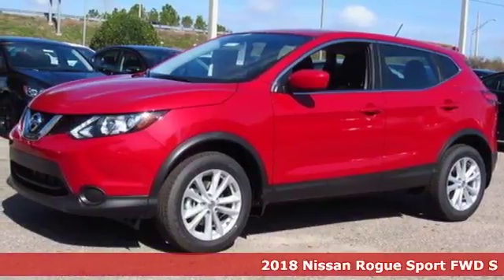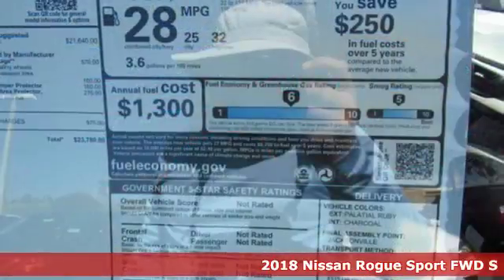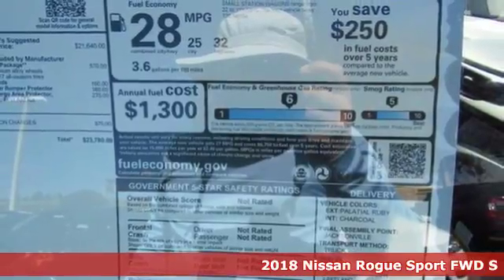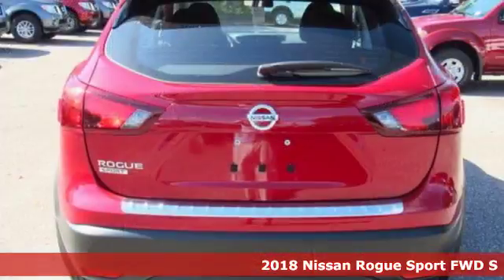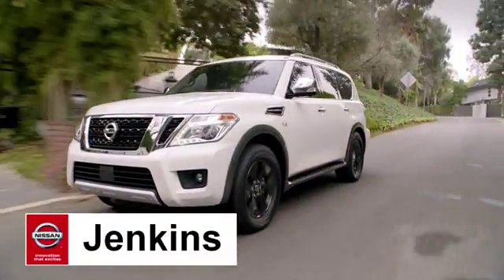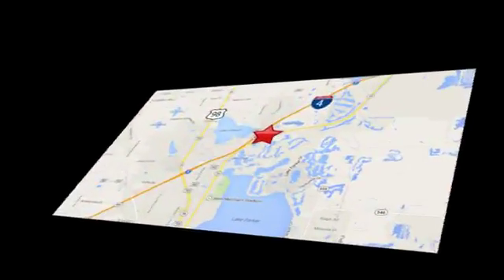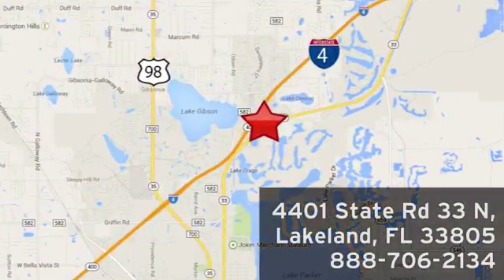New 2018 Nissan Rogue Sport Lakeland FL Tampa, FL 18RS09 - SOLD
Year: 2018
Make: Nissan
Model: Rogue Sport
Trim: FWD S
Engine: 2.0 L 4 Cyl. Cyl.
Color: Palatial Ruby
Stock #: 18RS09
VIN: JN1BJ1CP3JW100700
This 2018 Nissan ROGUE SPORT S will sell fast!! *Bluetooth* Save money at the pumps knowing this Nissan gets 25 32 MPG *Please let us help you with Finding the ideal New, Preowned, or Certified vehicle, - Getting the best prices and incentives available and Explaining purchase, lease, and financing options.* *Jenkins Nissan prides itself in exceeding all customer expectations! The next step? Give us a call to confirm availability and schedule a hassle free test drive! We are located at: 4401 Lakeland Hills Blvd, Lakeland, FL 33805.* NEW NISSAN SAVINGS - Must Finance with NMAC. Online pricing includes all Nissan Rebates and up to $1,000 Owner Communication Incentive. Online discounts apply to retail purchase. Vehicles must be in stock. LEASES may vary. OUT OF STATE pricing may vary due to rebate variances. Sales Tax Title License Fee Registration Fee Finance Charges and $899 Dealer Fee are additional to the advertised price. We make every effort to have accurate pricing but occasionally mistakes occur. Please call if you have any questions. Current pricing Valid through 02.05.18

Address:
401 State Rd 33 N